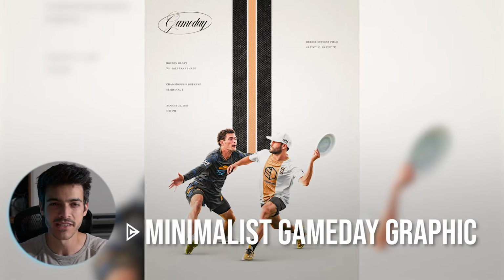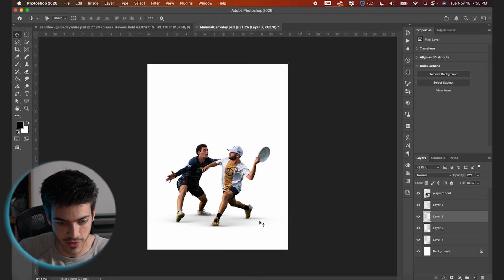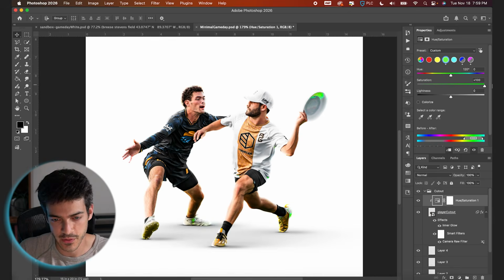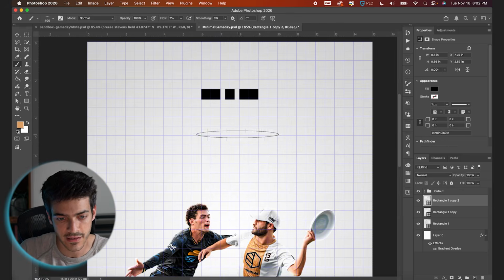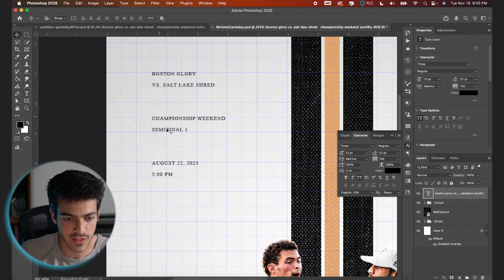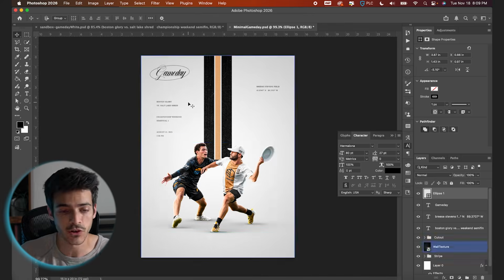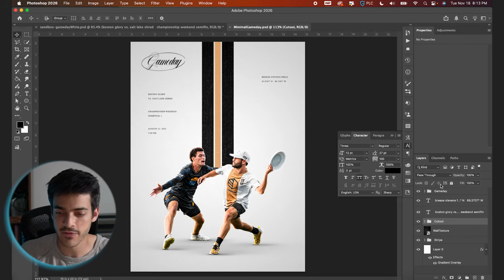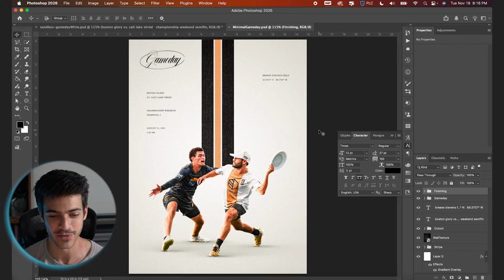Minimalist Gameday Sports Poster | Step-by-Step Photoshop Tutorial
In this photoshop tutorial, we'll walk through the process of creating this minimalist gameday sports graphics. These types of graphics are super simple and very effective in hyping up a game, while enhancing a great photo. This design is equal parts photo editing (foot shadows and retouching is key) as it is typography + composition.

00:00 Player Cutout
3:43 Background
6:40 Text
10:57 Finishing Effects